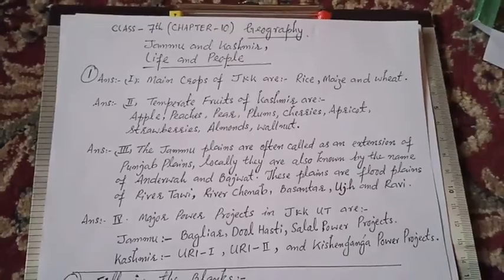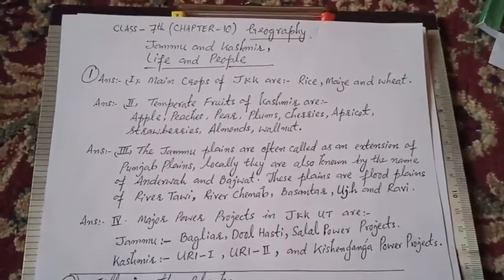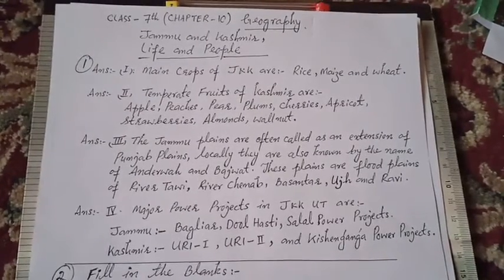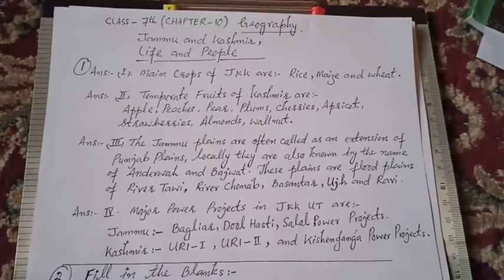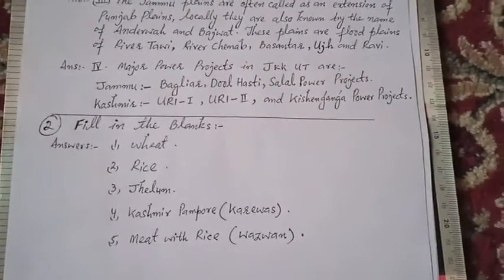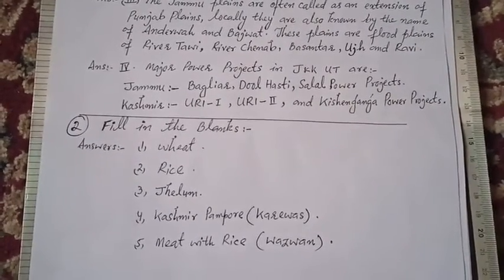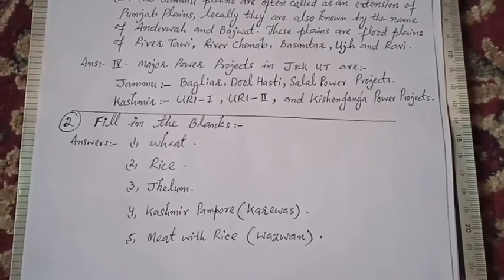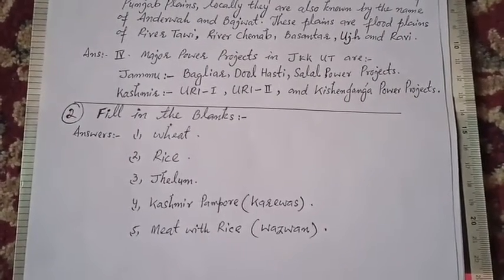Jammu and Kashmir, Life and People.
7th Class Geography, Chapter 10.